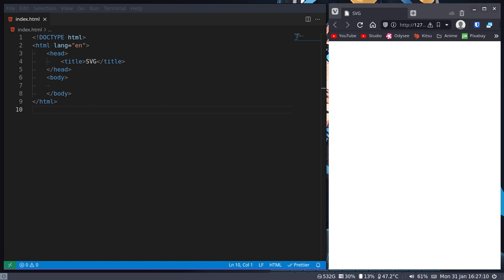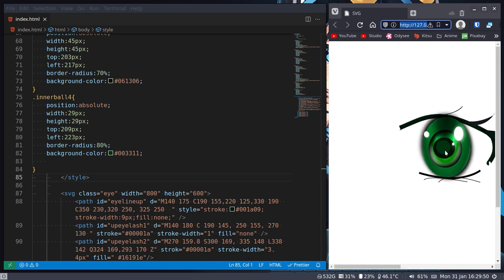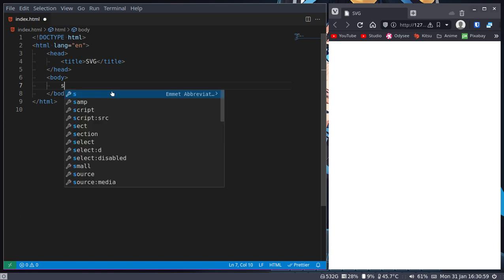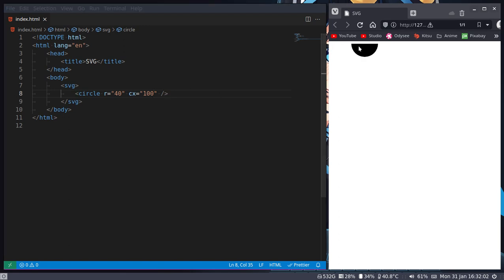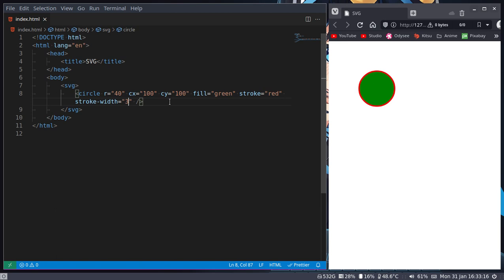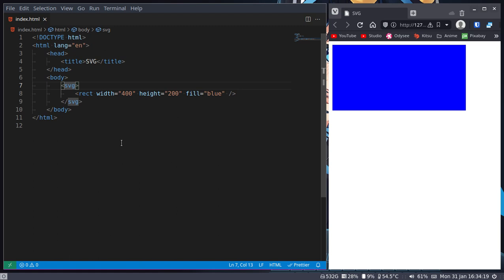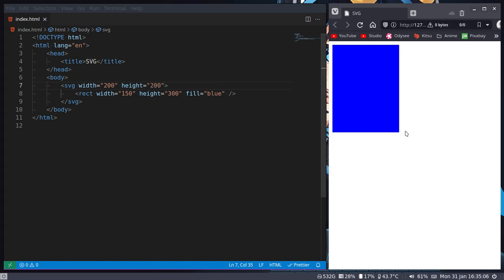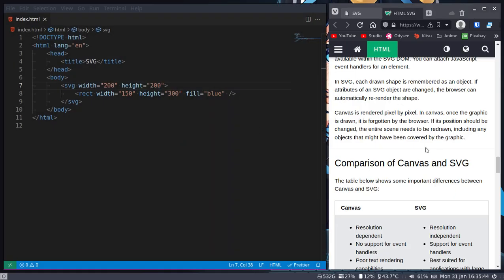SVGs (Scalable Vector Graphics) - HTML Tutorial (Part 15)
SVGs are easily used with HTML! SVGs deserves it own course, so in this tutorial I only cover the basics, but there are a lot you can still learn about them!